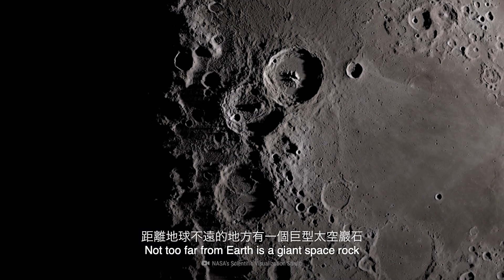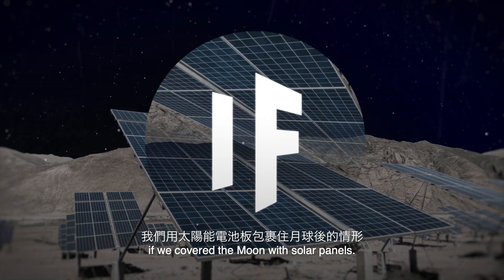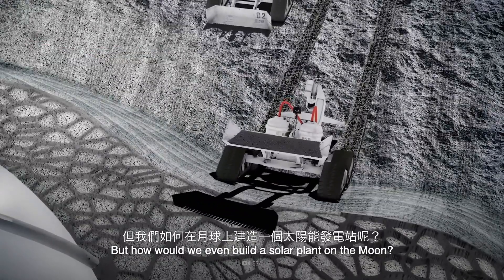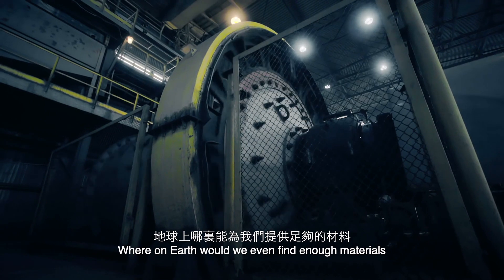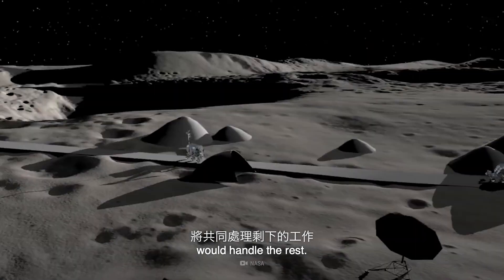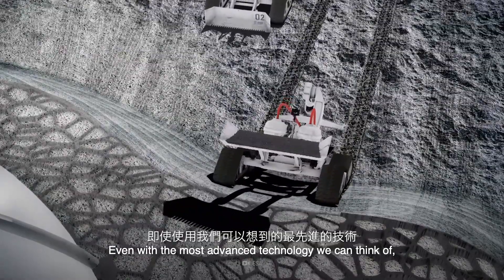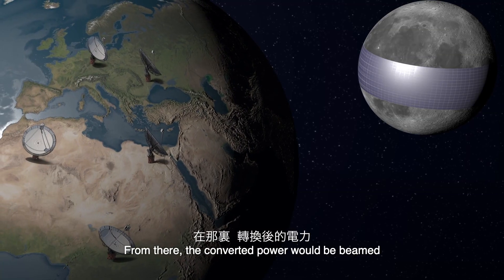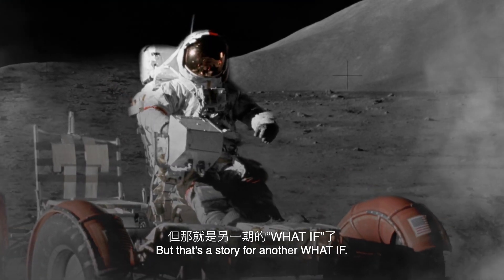如果我們用太陽能電池板包裹住月球 | 大膽科學